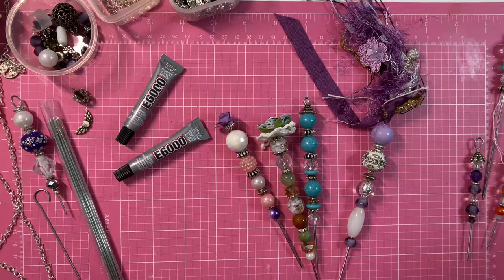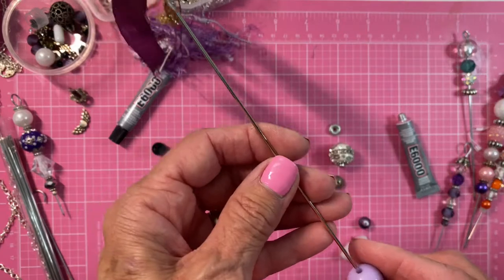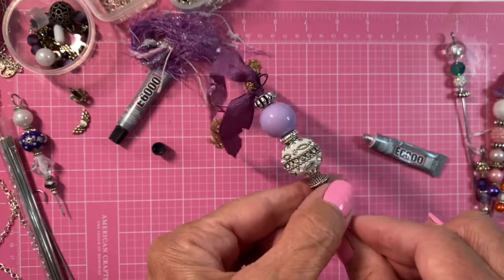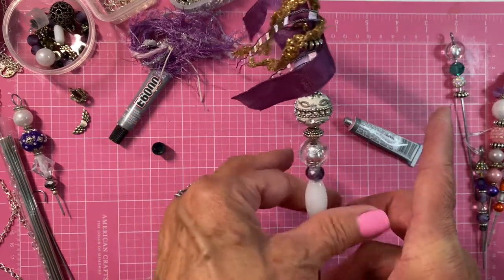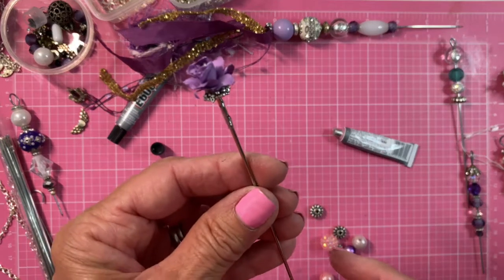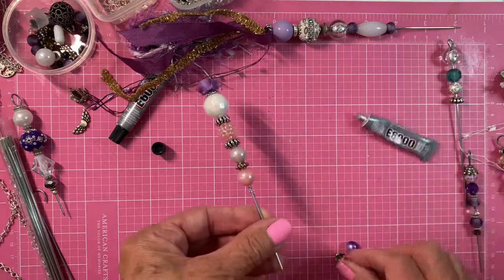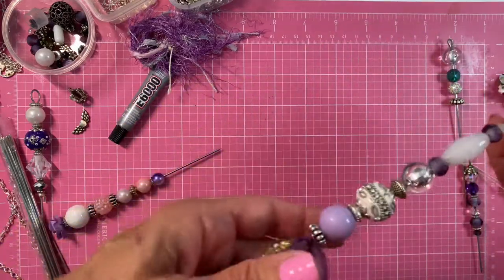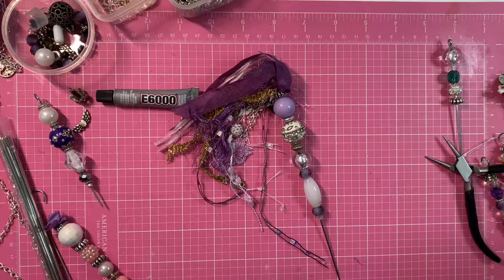Let’s make Pokey Tools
Here’s a quick tutorial on how to make a Pokey Tool.
These can be used in many ways and they are great in helping with separating stickers.

This video is for adult only.

E6000 glue

Chain with jump rings